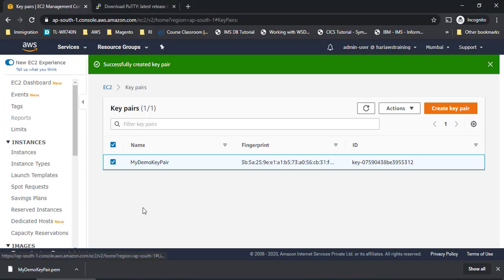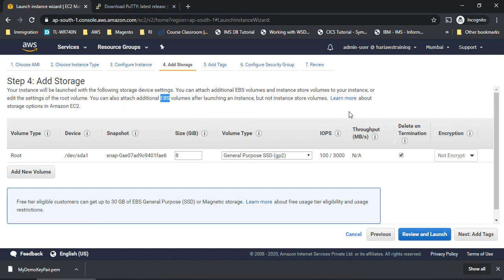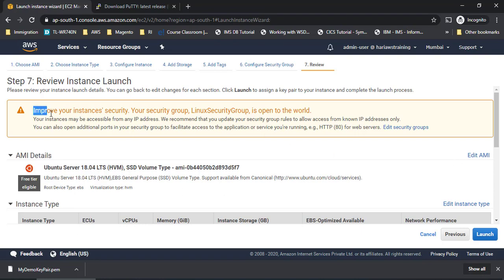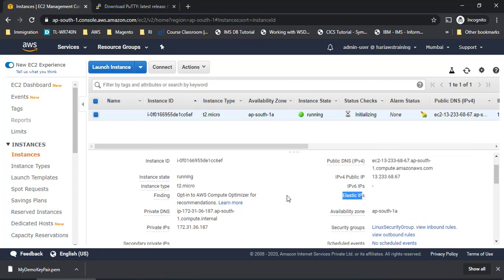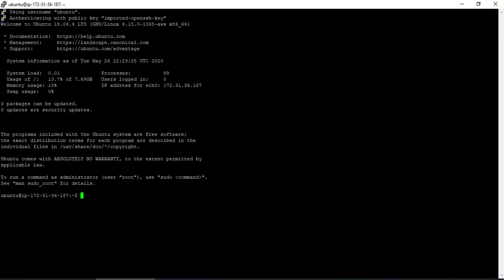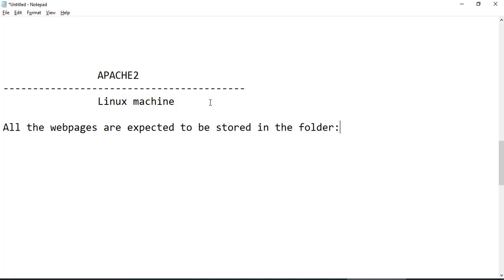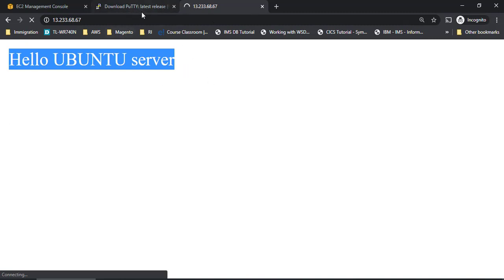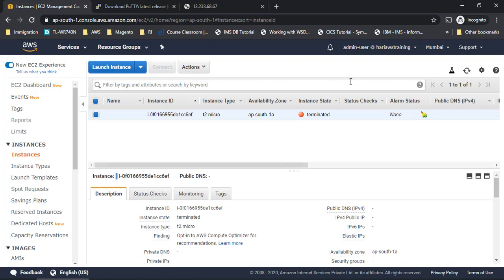Create AWS EC2-UBUNTU Part-10 | Zero To Hero in~ AWS Certified Solutions Architect- Associate 2020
Hey guys.
This is the Part 10 of Certified Solutions Architect - Associate course. It shows the steps to create an AWS EC2 Ubuntu machine and how to access this Virtual machine using the Security Groups & Key Pairs created in the previous session.

This section will also help us create a simple webpage and see the how we can restrict the access using Security groups by disabling the ports using Inbound rules.

Assignment:
Please try to create an EC2 Windows Instance and try to access it. We will discuss this in next session and you can then verify your steps.

See you in the next session... Happy Learning !!!